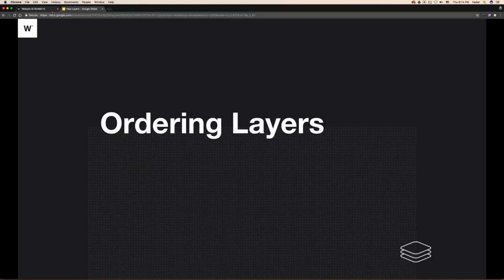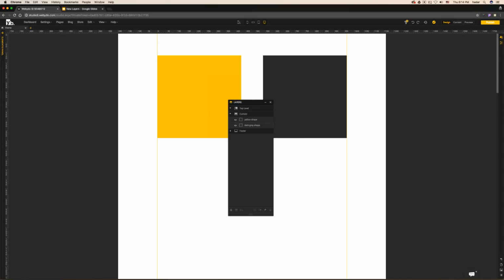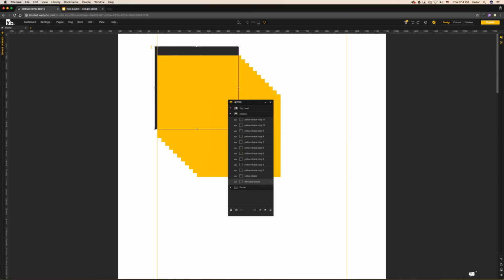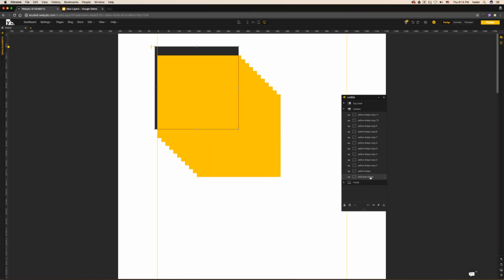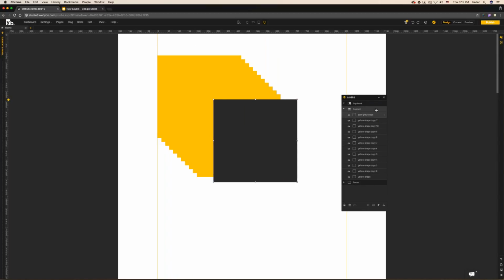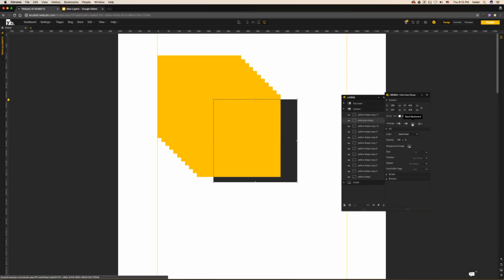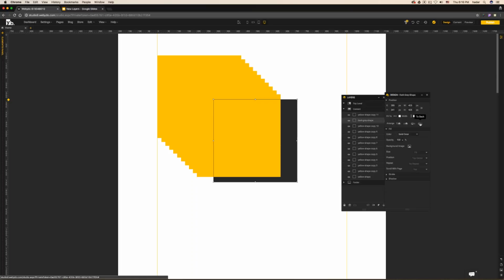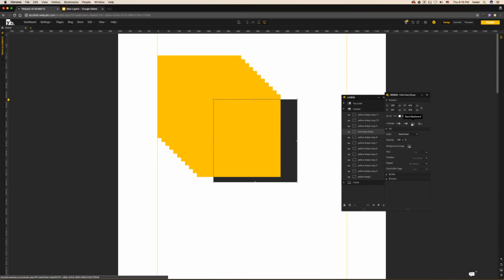Weby'nar Snippet: How to edit the order of your Layers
In this clip Yann explains how you can rearrange the order of your Layers.